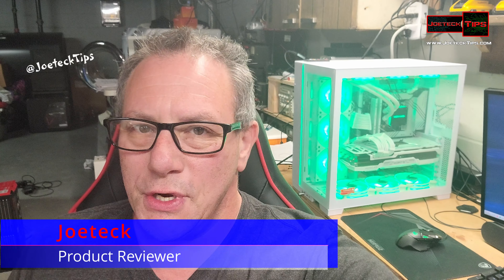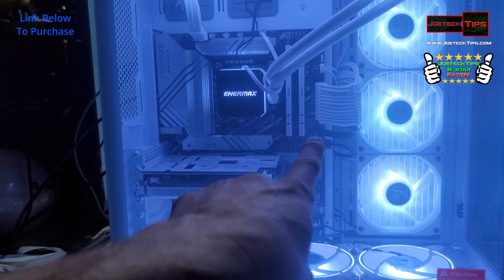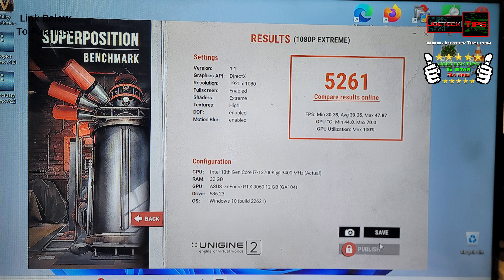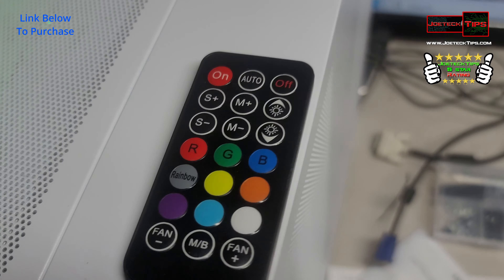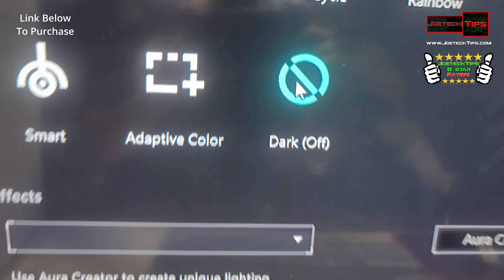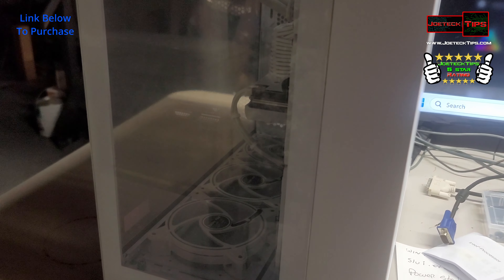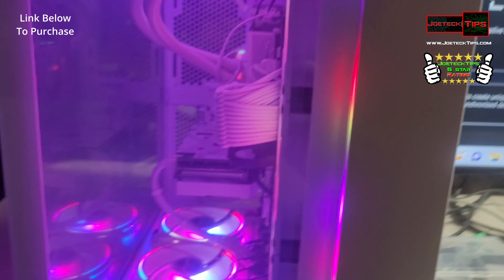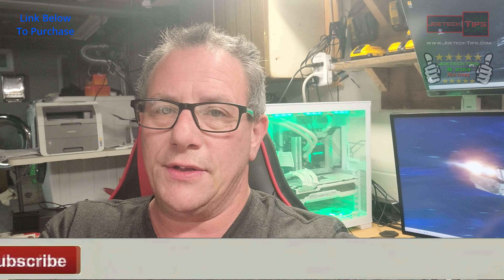Core i7-13700K - RTX3060 Benchmarks and overview | JoeteckTips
32gig TridentZ 3000Mhz DDR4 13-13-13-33